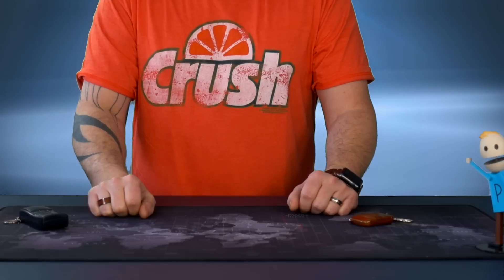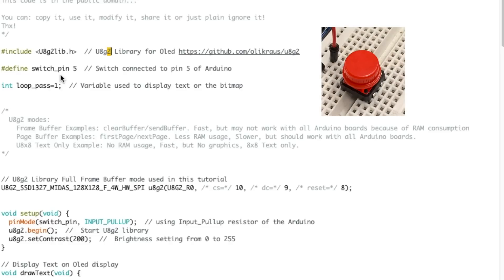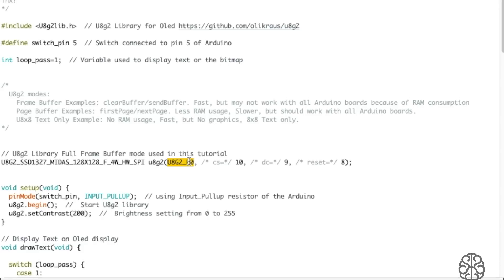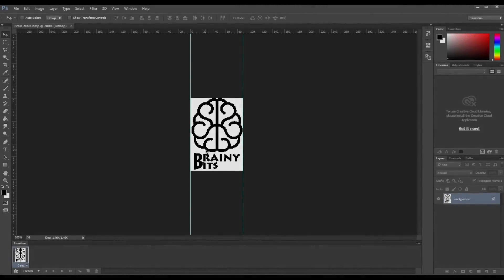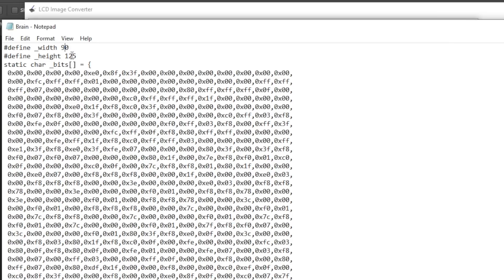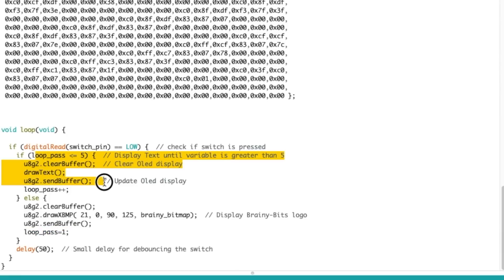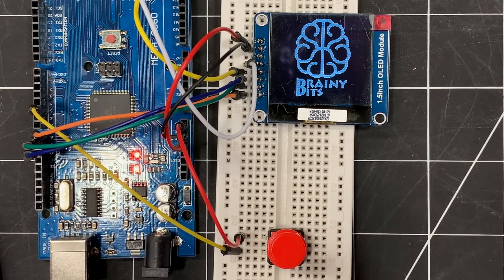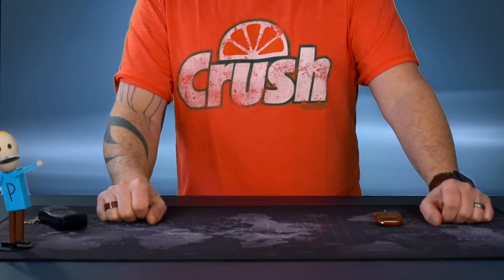Finally! A BIG OLED Display for the Arduino!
Let’s have a look at this Big / Affordable OLED display and see how easy it is to use with an Arduino.